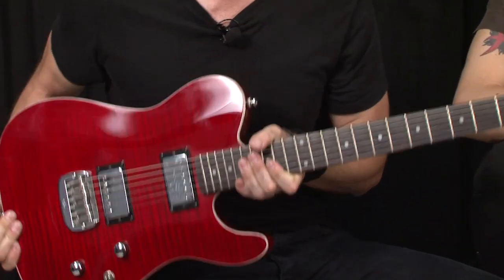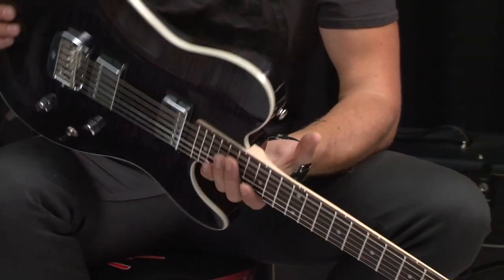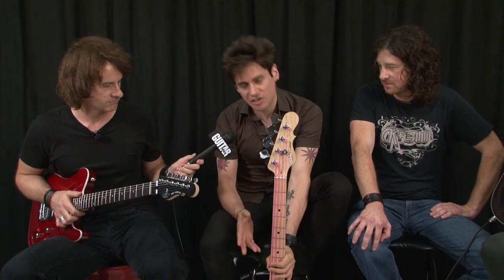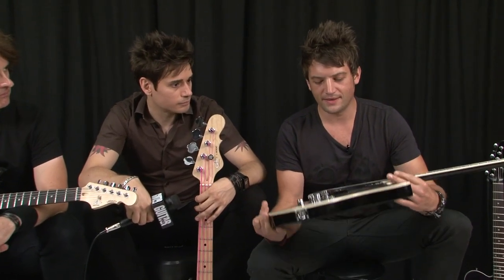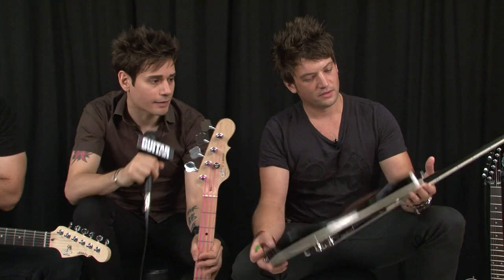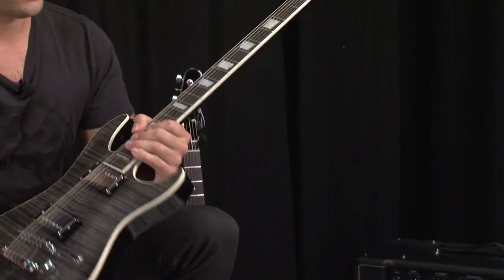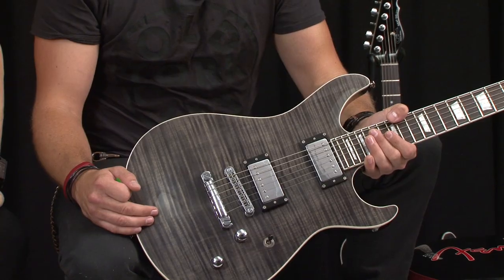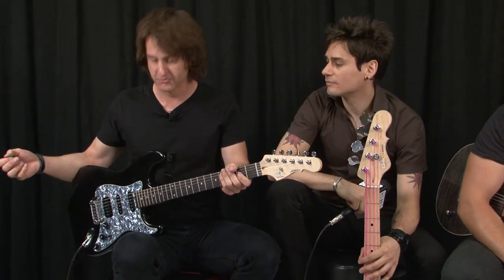Edisun on their new G&L guitars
In this video, the band Edisun talks about their new G&L guitars. For more information on G&L guitars check out: